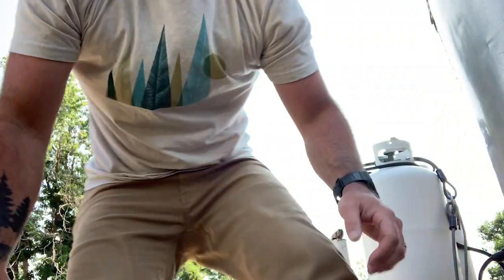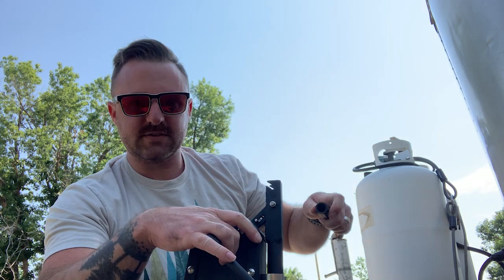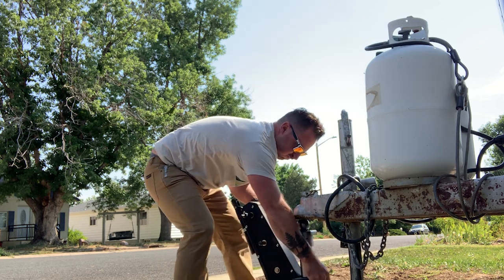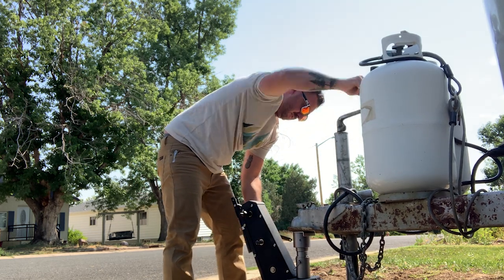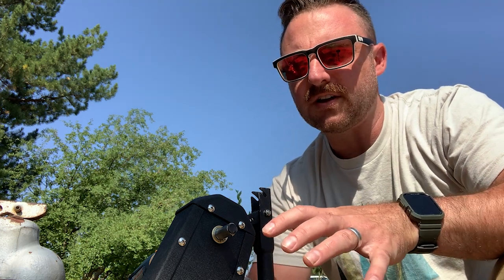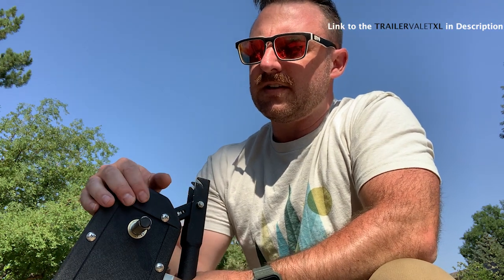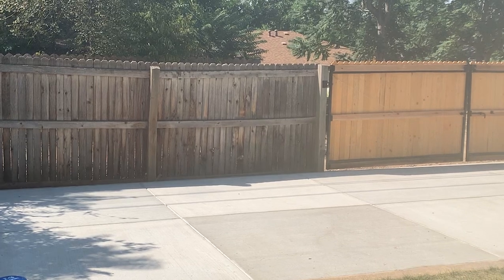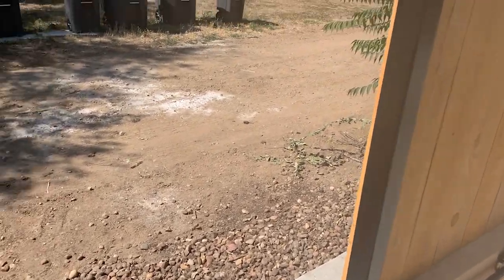How to move an Airstream w/ a TrailerValetXL Airstream Reveal - WEEK 2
Our TrailerValetXL just arrived. Here is a quick video of the first look at this awesome tool to move the our airstream. In this video I show how to connect and use the TrailerValetXL and show off our future home for the Airstream remodel.

Camera Equipment I use:
GoPro 9
Fuji XT30 kit

Add this free browser extension that saves you money and gives you points for your purchases, all you have to do is sign up and start shopping!